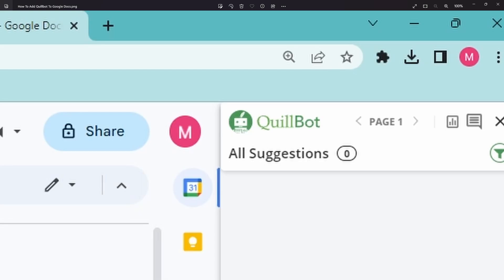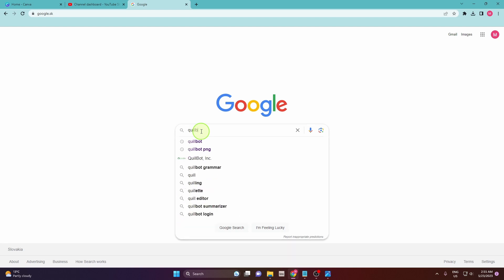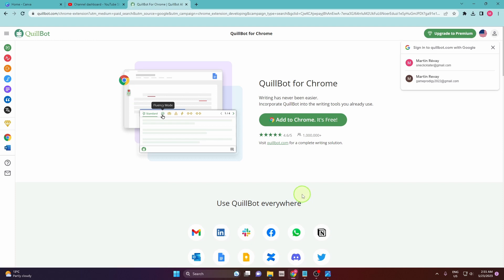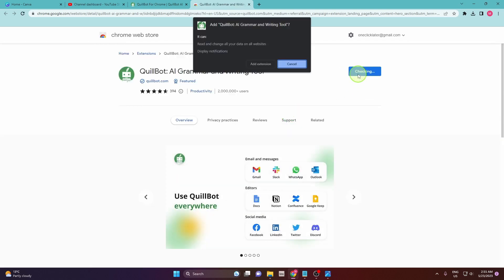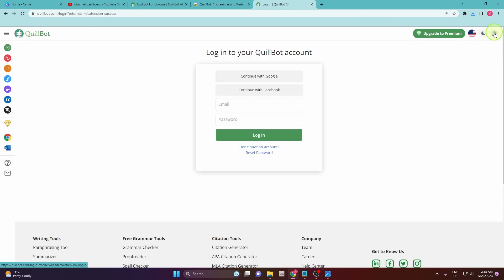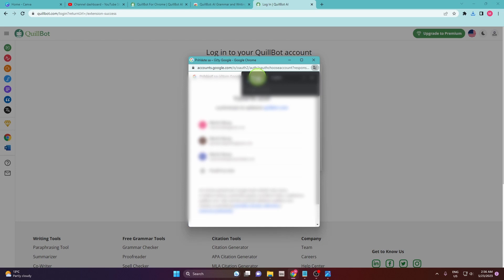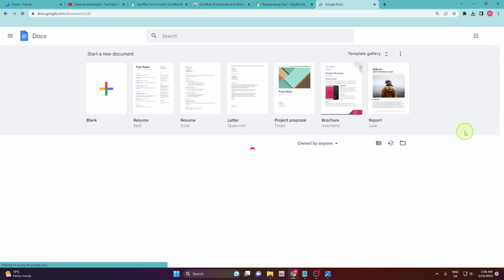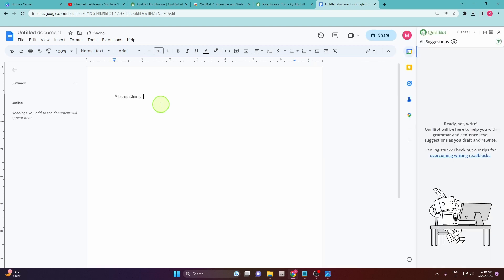How To Add Quillbot To Google Docs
I will guide you through the process of integrating Quillbot, an AI-powered writing assistant, into your Google Docs workflow. By adding Quillbot, you can enhance your writing, improve clarity, and save time on editing and proofreading.